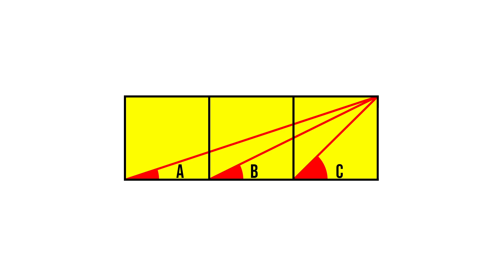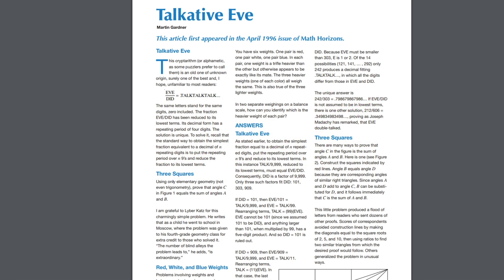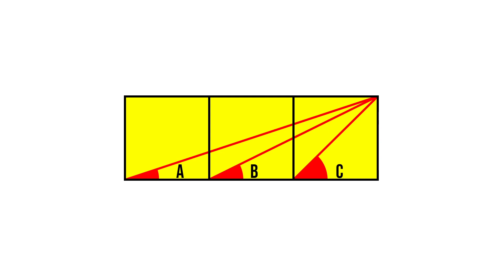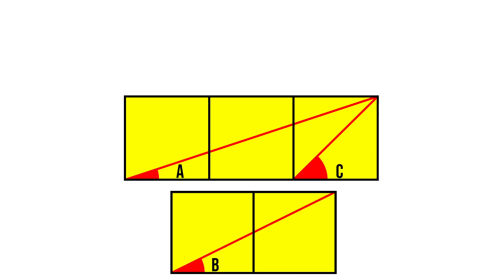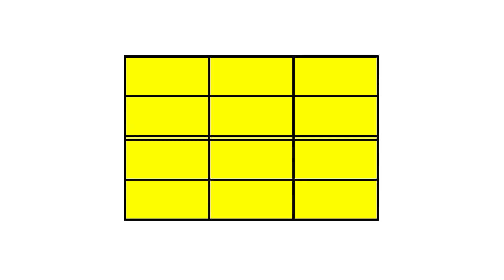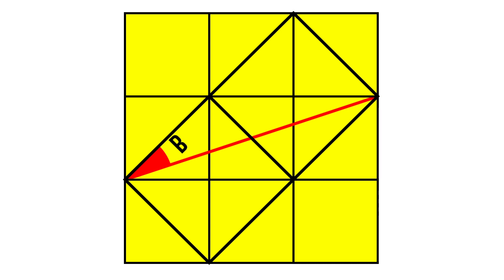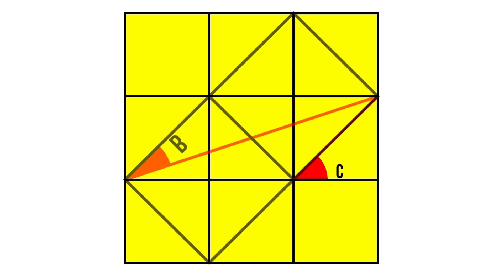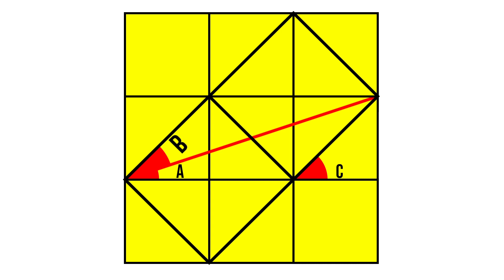A+B+C=? The Three Square Problem (Puzzles From Around the Internet #2)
I will post videos and puzzles there :)

Lore:
The Three Square problem originates from a russian math book for 4th graders. This statement can be found in this article by Martin Gardner:
"I am grateful to Lyber Katz for this charmingly simple problem. He writes that as a child he went to school in Moscow, where the problem was given to his fourth-grade geometry class for extra credit to those who solved it"
I could not find an earlier trace of this problem.

Segments:
00:00​​​​ Puzzle
00:47 SOLVE PUZZLE
00:52​ Puzzle